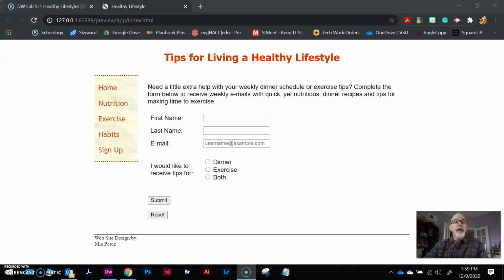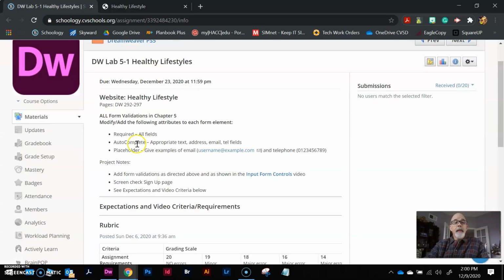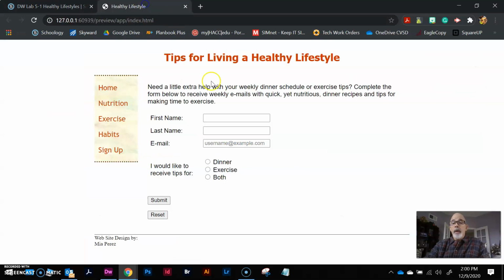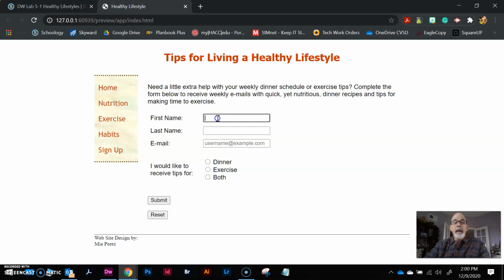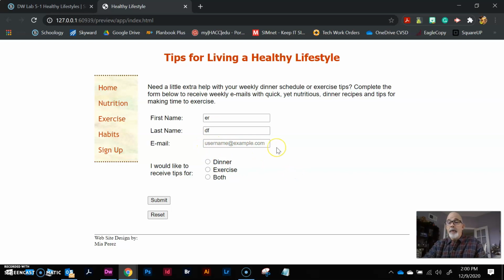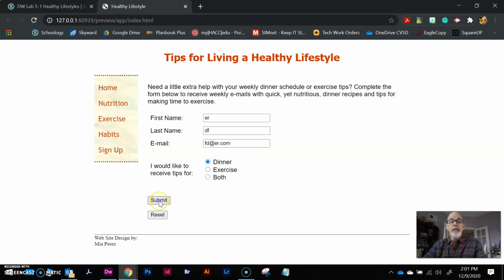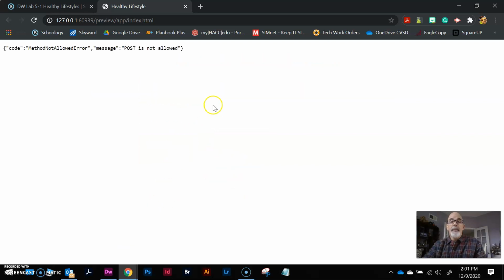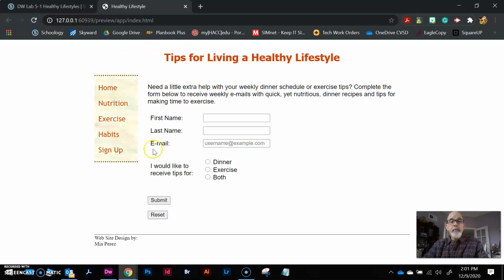Lab 5-1 Healthy Lifestyle Expectations and Video Criteria